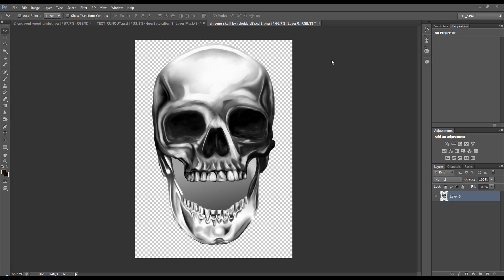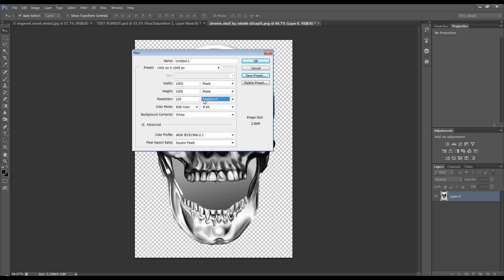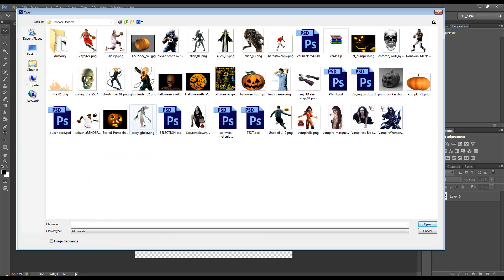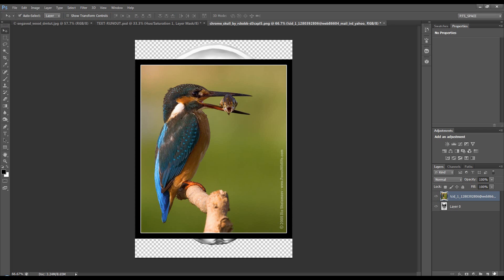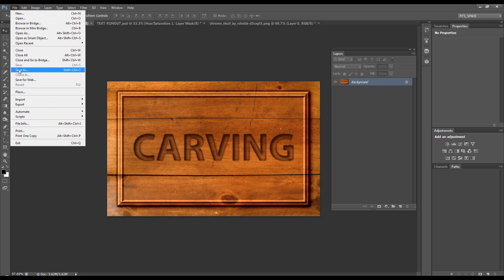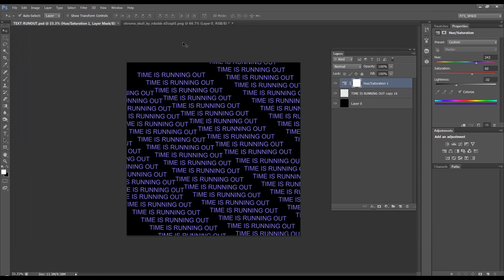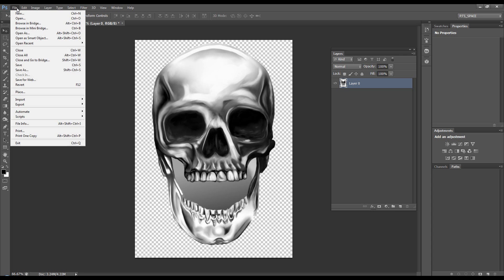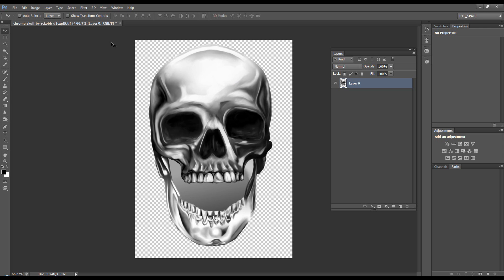Photoshop Beginner Tutorial -- Part 2:Opneing + Saving Documents.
A brief look at opening and saving documents, also dragging documents/images from explorer, we will discuss bridge another time.
I will show you a few file types that are good to save your image to depending on the image/documents contents.